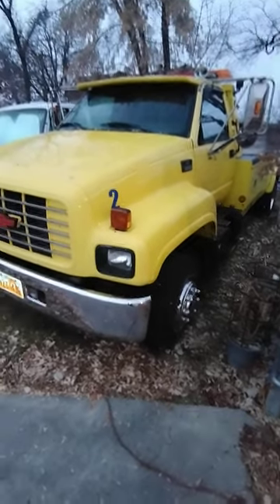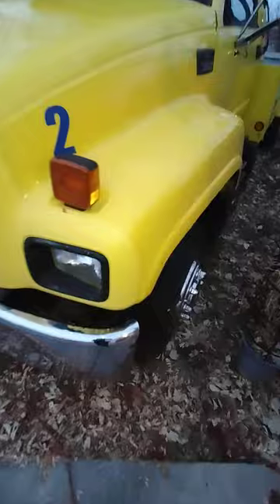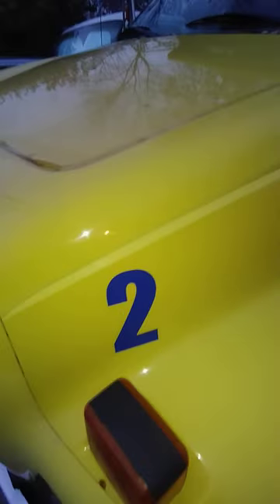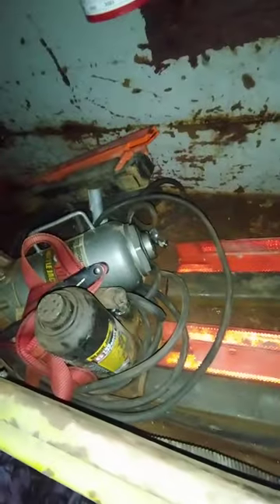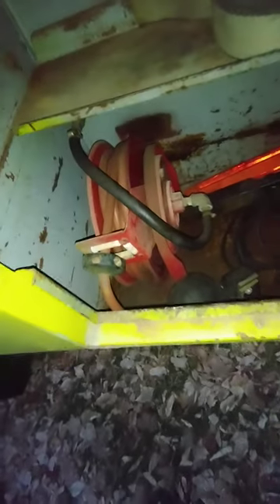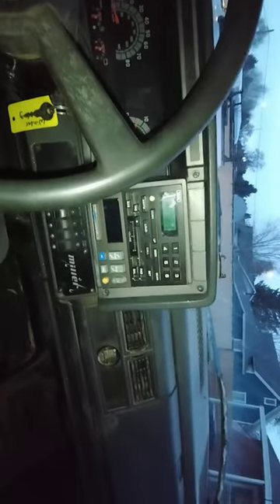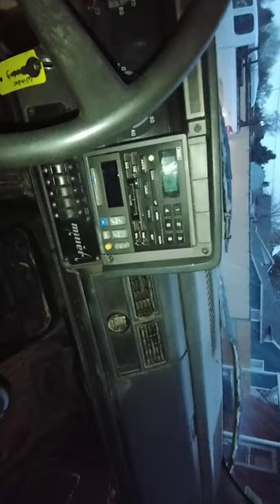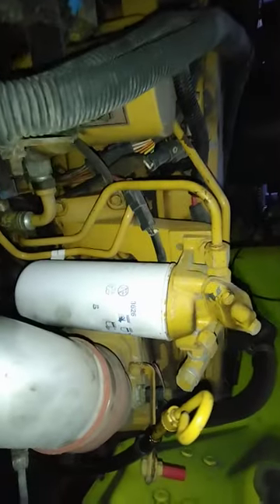Chevrolet c6500 wrecker for sale